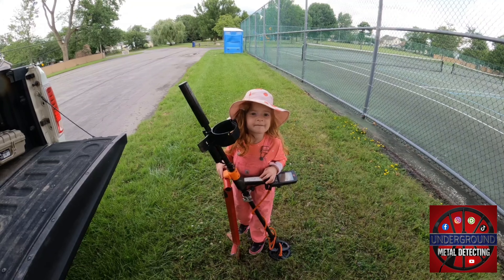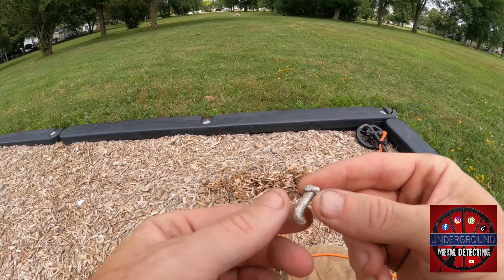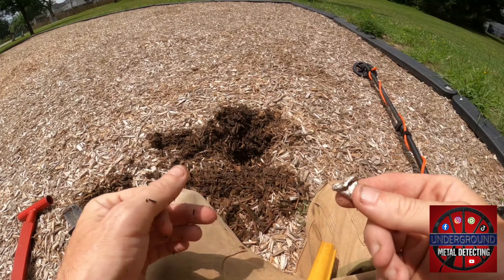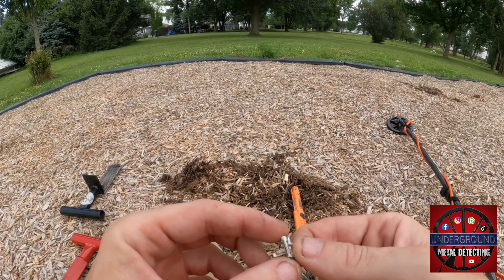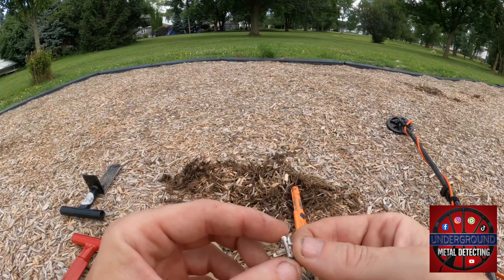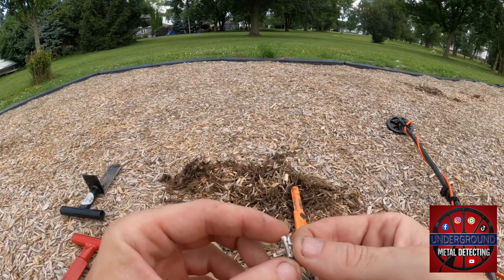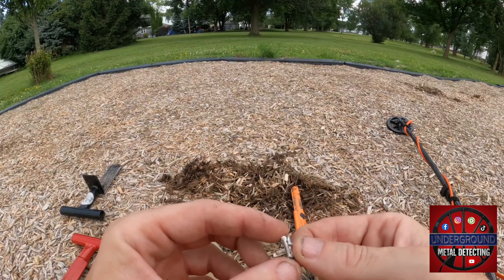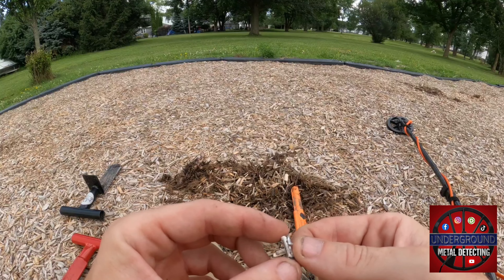Did we find the World's Largest Coin Metal Detecting at this Park with the Equinox 800?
My mini detectorist and I researched a new park location and went out metal detecting there today.

I always expect to find the usual dropped pocket change, but never thought I would find one of THESE huge and heavy coins!

Crossed another item off of the bucket list with my trusty Minelab Equinox 800!

As always, check out the great deals on ALL the big name brands for metal detecting and prospecting gear we have available from our partners at High Plains Prospectors here: